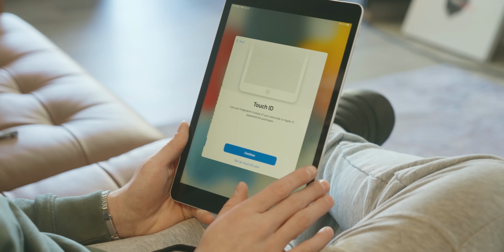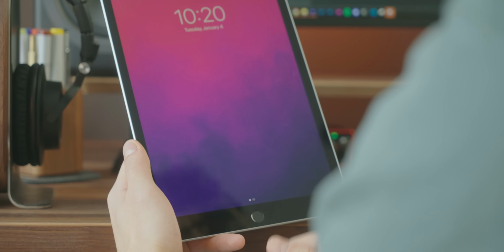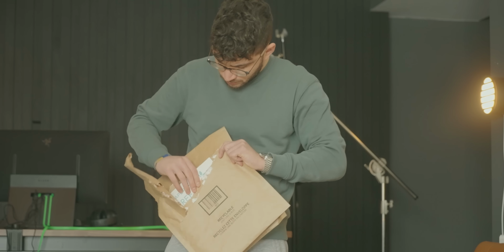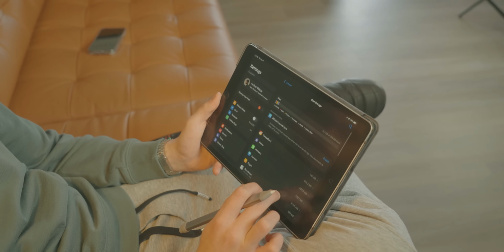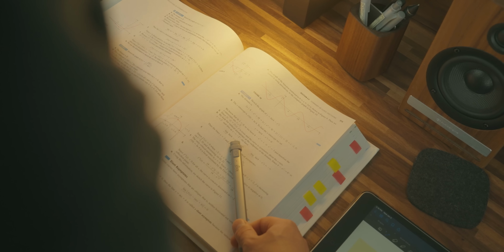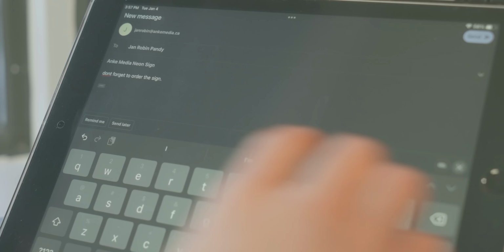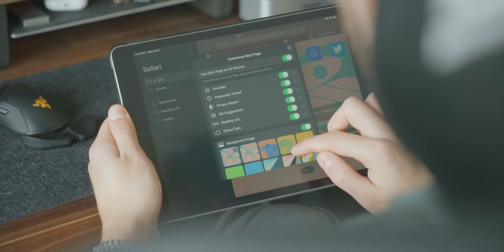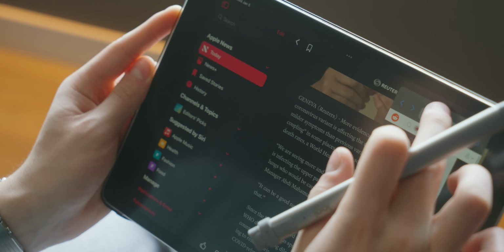Best iPad for Students in 2022 | Ultimate iPad 9 Student Setup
Where I get All My Sounds Effects, Extra Broll, Overlays & Motion Templates?

📸 Features Products
iPad 9th gen | 🇨🇦
iPad Budget Case | 🇨🇦

LG Monitor | 🇨🇦
Keyboard | @SMKyeboards on Instagram
Light (Palm light) - ANDRESOFF ($20 off any order from their site)

🖨️ Productivity Setup
Monitor Mount bottom | 🇨🇦
Monitor Mount top | 🇨🇦
LG Monitor | 🇨🇦
Dell Monitor (new model) | 🇨🇦
GPU | 🇨🇦 (3080 version)

00:00 | Unboxing
00:52 | Intro
01:39 | iPad Hardware + Accessories
05:54 | iPad Student Workflow + Apps
11:47 | I hope this helps!